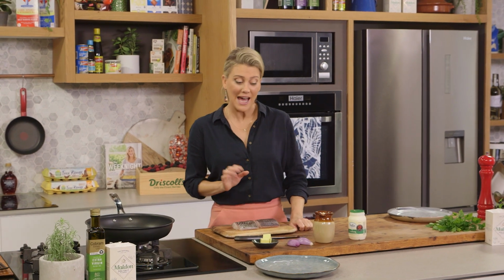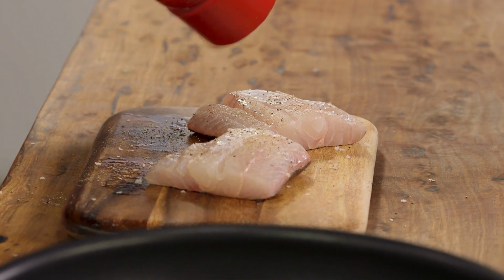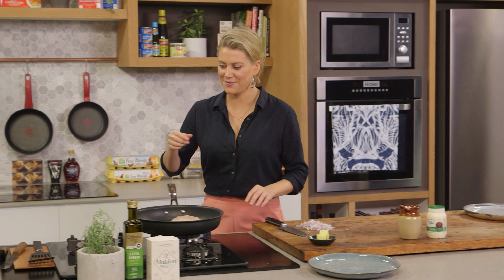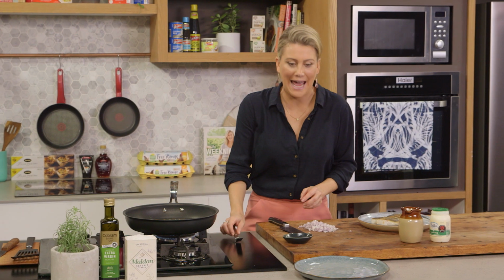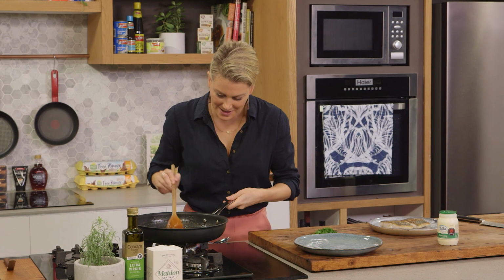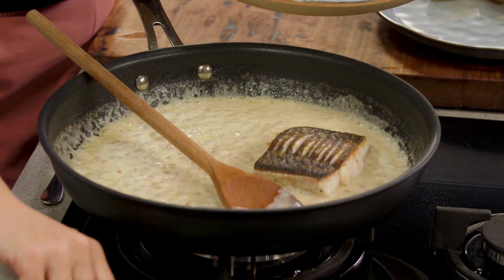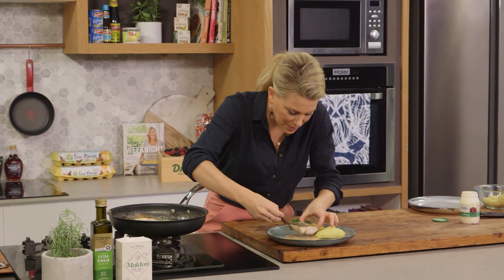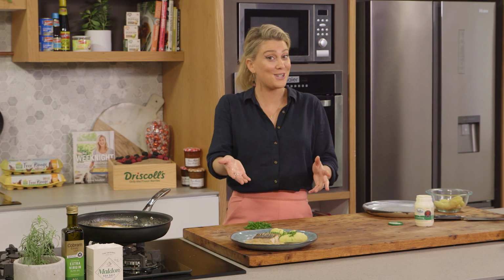Blue Grenadier in Apple Cider Cream | Everyday Gourmet S9 EP75